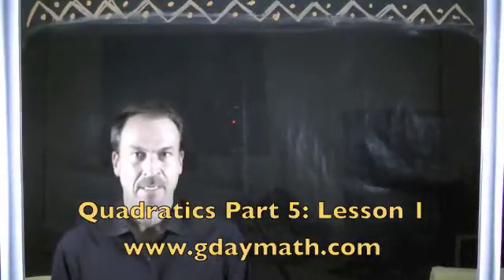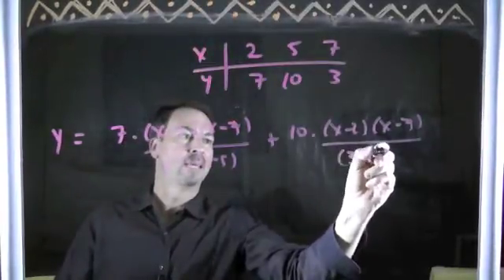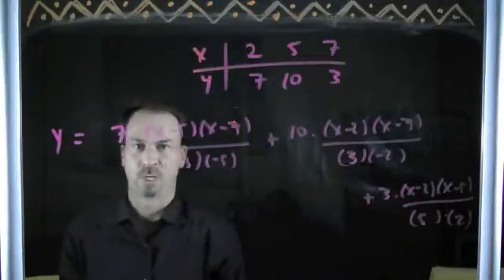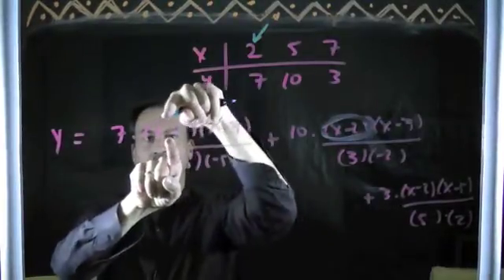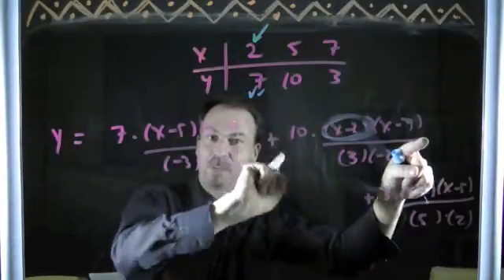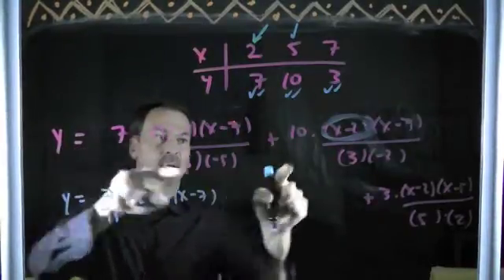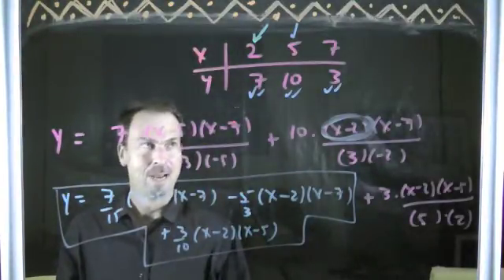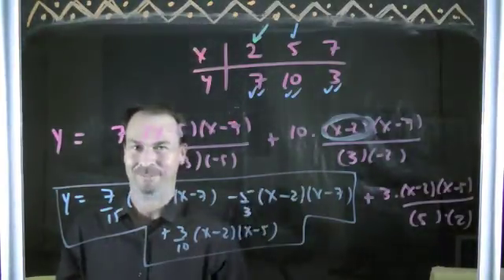Q5L1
A video to accompany Part 5, Lesson 1 of an online QUADRATICS course